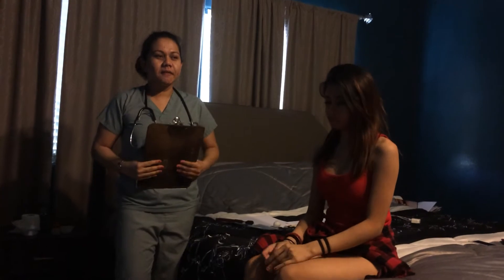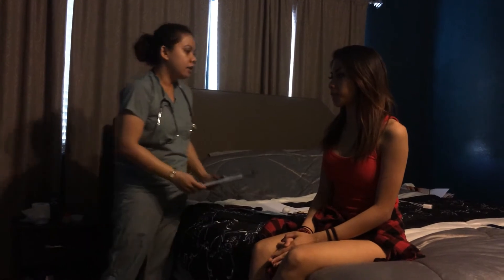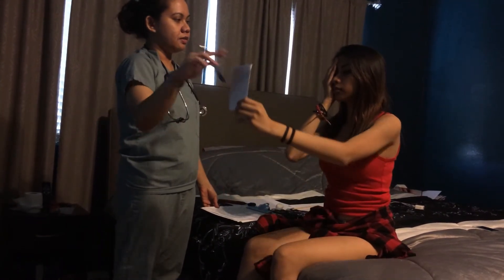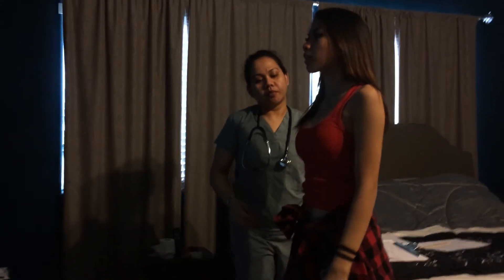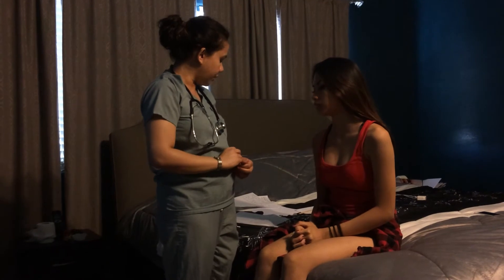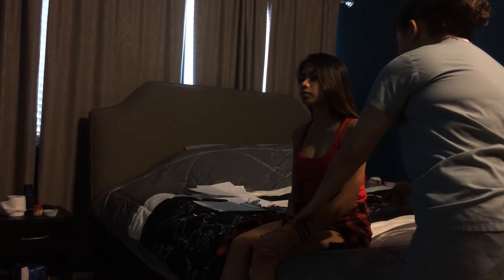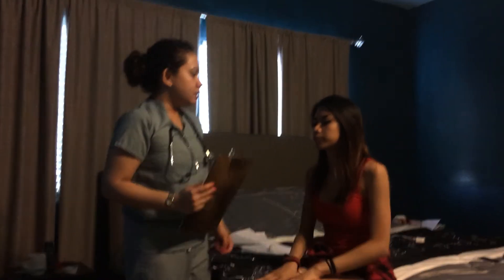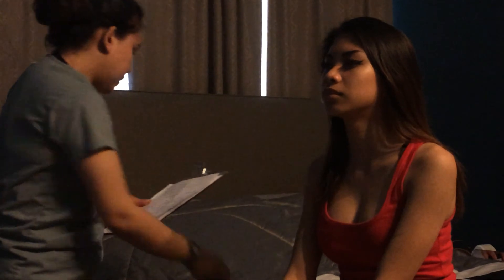Neurological Assessment-NSG Video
Neurological assessment-NSG